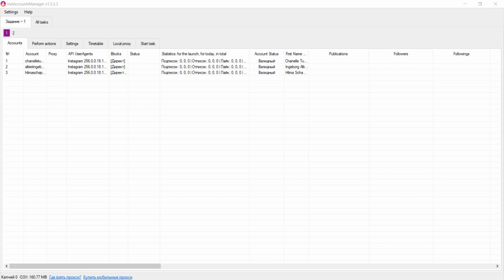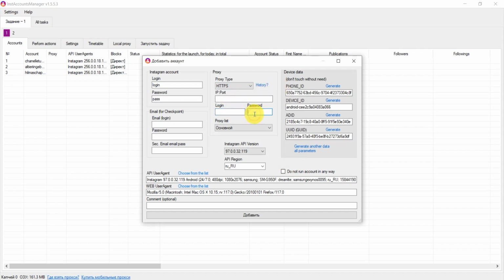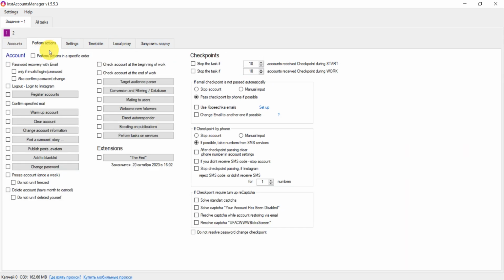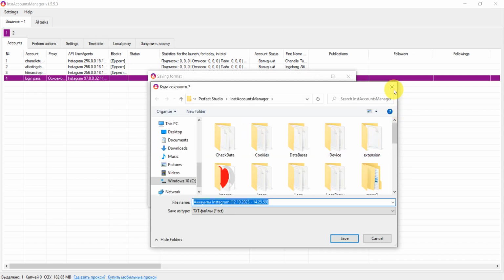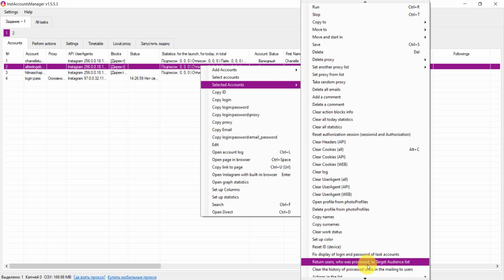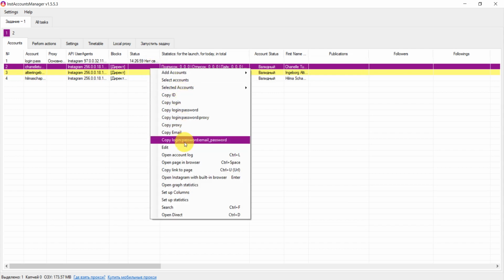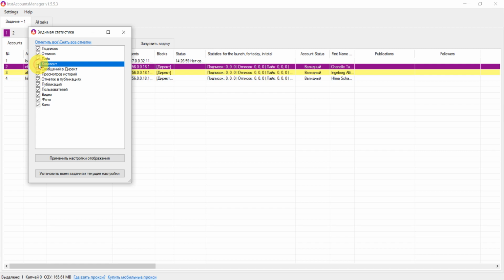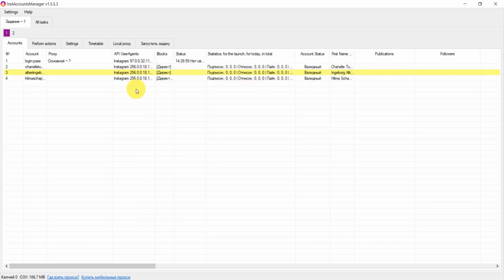Accounts tab [ENG] | InstAccountsManager | Perfect.Studio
Video overview of the functionality of the InstAccountsManager program - Accounts tab